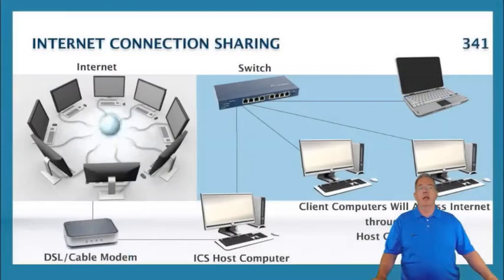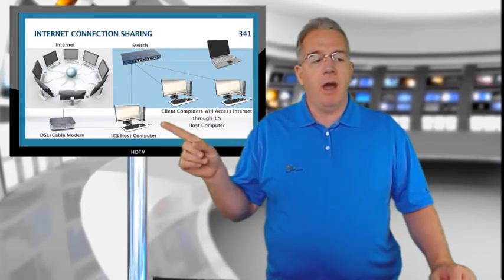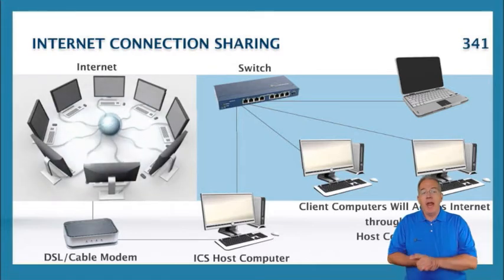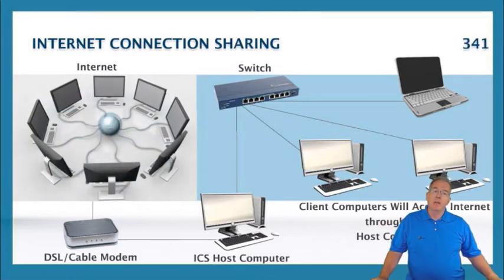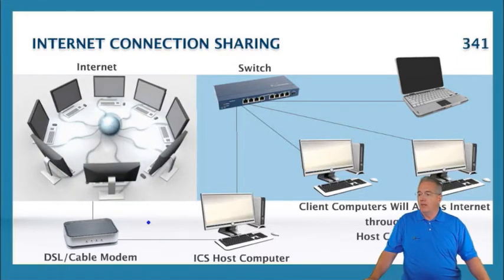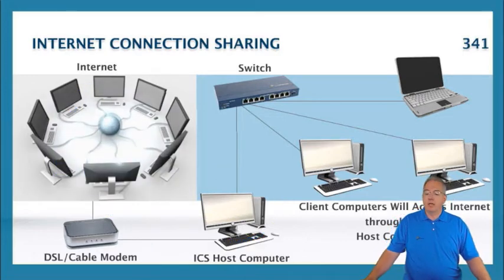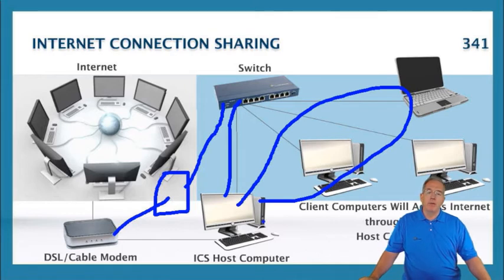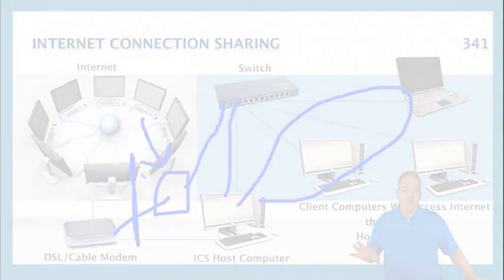Internet Connection Sharing, Bad Idea or Really Bad Idea?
Internet Connection Sharing (ICS) gives multiple machines access to the Internet. In this Video Doug Bassett explains why ICS is a bad idea in a corporate environment.

Internet access is a vital function. Some even say it is approaching the level of a human right. In some small installations, you can connect a computer to a cable or DSL modem and use it as a gateway for other computers to access the Internet. This configuration has some severe security consequences and could open your network systems to Attack.

In a corporate environment, ICS can disrupt your DHCP servers, bringing down your entire network. In this video Senior Technical Instructor Doug Bassett explores the inherent danger of ICS. He also provides with solutions you can use to get the vital Internet connectivity, without exposing your network to attack and disruption.

If you want to learn more about protecting vital data and how to ensure proper configuration, optimization and security, we invite you to attend our Network Infrastructure course.